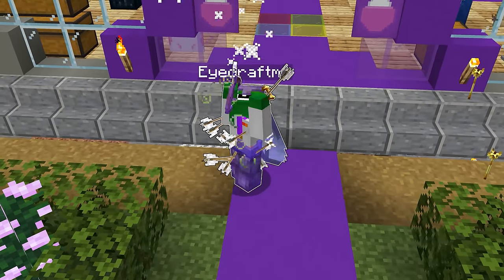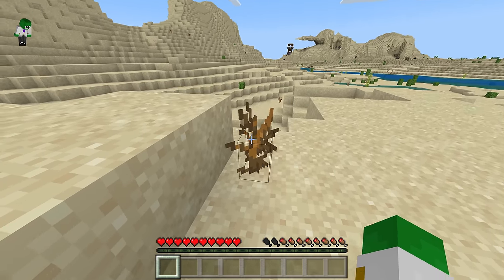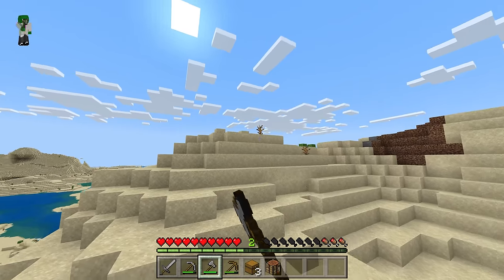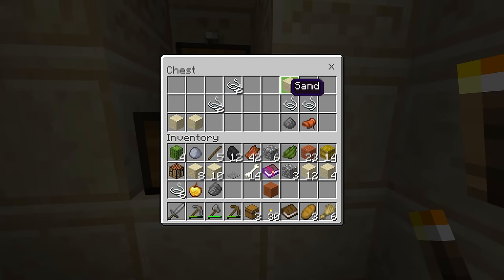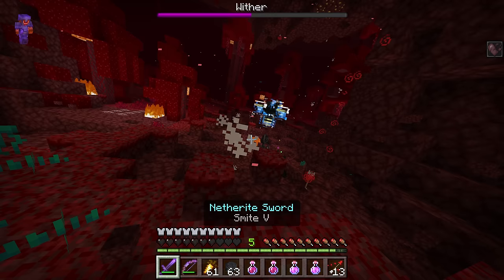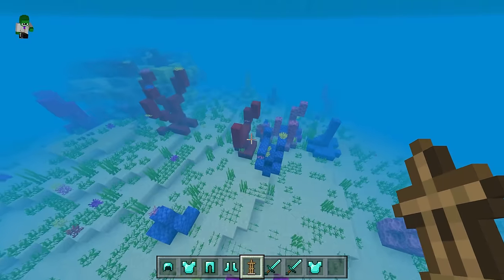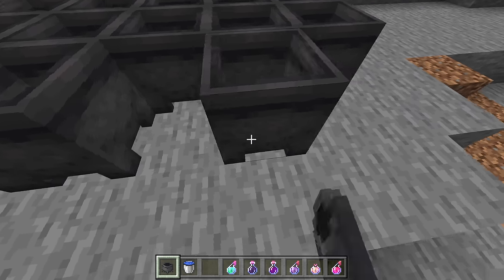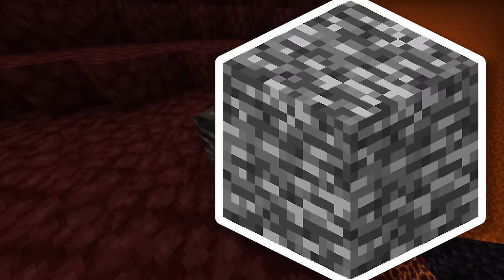Java Expert Plays Minecraft Bedrock Edition For The First Time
Playing Minecraft Bedrock for the First Time was weird and watch a Minecraft Java Plays Bedrock to answer is bedrock edition bad? I tried Minecraft bedrock edition and did I loved it? Well that and I tried to defeat the Minecraft Bedrock Edition OP Wither is answered when Playing Minecraft Bedrock for the First Time when I try Bedrock / Windows 10 Edition BE

📑Chapters📑
0:00 - Intro
0:32 - Bedrock Survival Reaction
7:17 - Bedrock Wither Fight
9:59 - Bedrock Creative Reaction
11:56 - Bedrock Cauldrons Are OP
14:08 - Interesting Differences